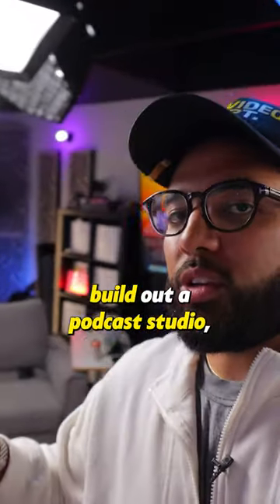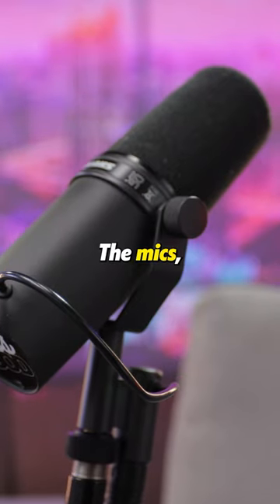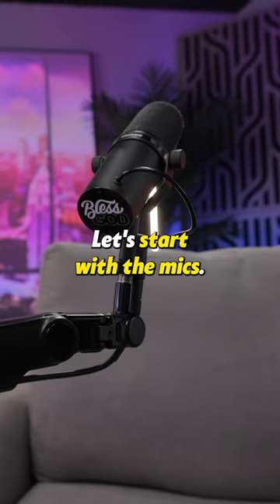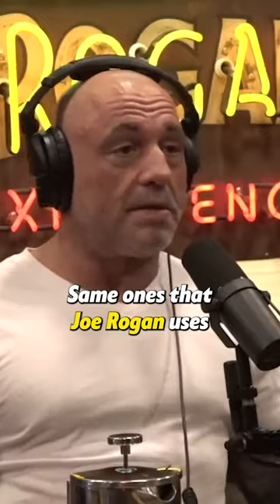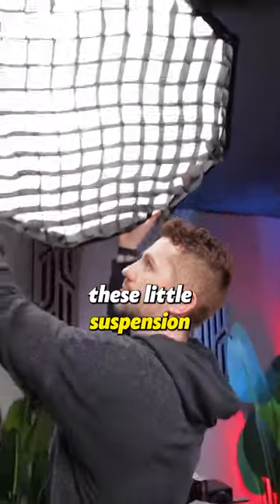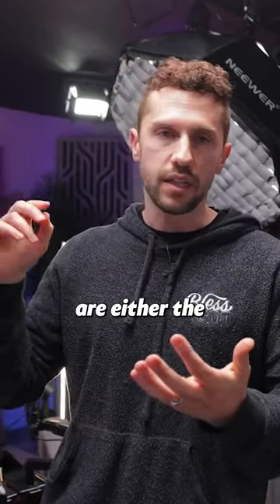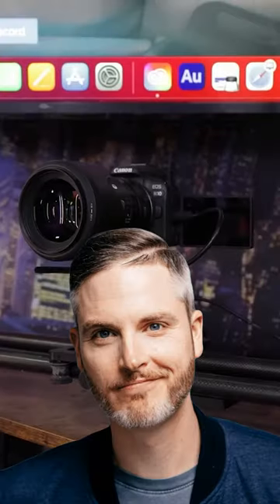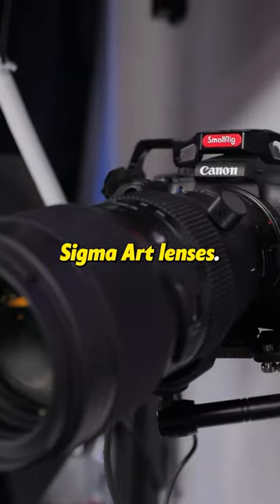The Best Podcast Equipment To Use Cameras, Lighting, Mics 🎤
In-Depth Channel Analytics and Ideas